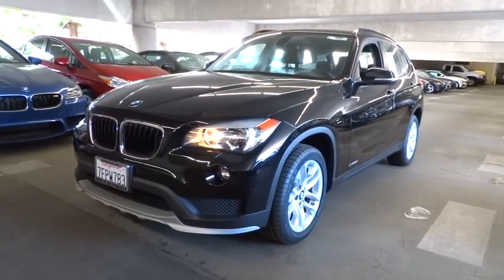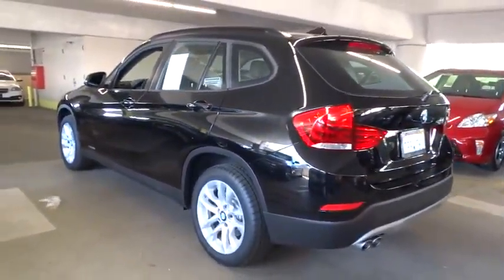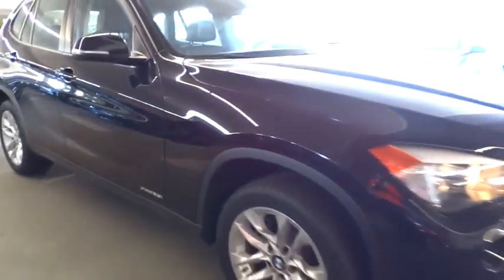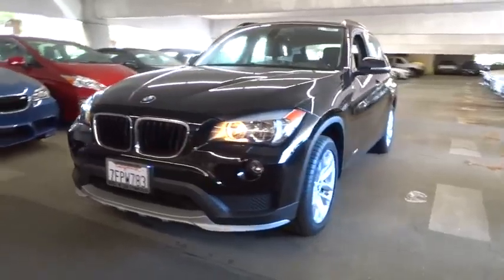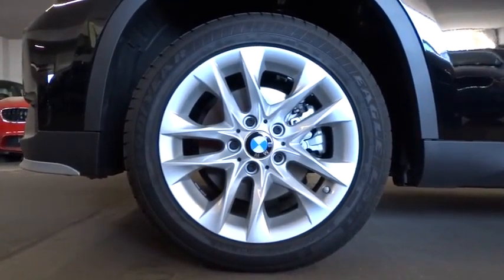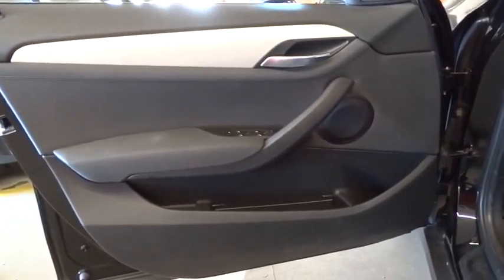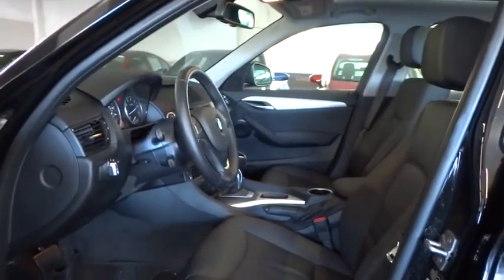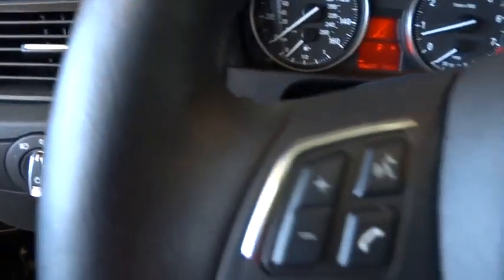2015 BMW X1 San Francisco, San Jose, Oakland, Marin, bay area, CA 35307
2015 BMW X1

COLD WEATHER PACKAGE -inc: Heated Front Seats Heated Steering Wheel Retractable Headlight Washers, PREMIUM PACKAGE -inc: Nevada Leather Upholstery Universal Garage-Door Opener Auto-Dimming Interior & Exterior Mirrors Auto-Dimming Rearview Mirror Power Front Seats w/Driver Seat Memory Panoramic Moonroof Interior Mirror w/Compass Satellite Radio w/1 Year Subscription Ambiance Lighting Comfort Access Keyless Entry Lumbar Support, Turbocharged, All Wheel Drive, Power Steering, ABS, 4-Wheel Disc Brakes, Brake Assist, Aluminum Wheels, Tires - Front Performance, Tires - Rear Performance, Heated Mirrors, Power Mirror(s), Integrated Turn Signal Mirrors, Rear Defrost, Intermittent Wipers, Variable Speed Intermittent Wipers, Rain Sensing Wipers, Rear Spoiler, Power Door Locks, Daytime Running Lights, Automatic Headlights, Fog Lamps, AM/FM Stereo, CD Player, MP3 Player, Bluetooth Connection, Auxiliary Audio Input, HD Radio, Hard Disk Drive Media Storage, Steering Wheel Audio Controls, Bucket Seats, Pass-Through Rear Seat, Rear Bench Seat, Adjustable Steering Wheel, Trip Computer, Power Windows, Leather Steering Wheel, Keyless Entry, Cruise Control, Climate Control, Multi-Zone A/C, Driver Vanity Mirror, Passenger Vanity Mirror, Floor Mats, Security System, Engine Immobilizer, Traction Control, Stability Control, Telematics, Tire Pressure Monitor, Driver Air Bag, Passenger Air Bag, Front Side Air Bag, Front Head Air Bag, Rear Head Air Bag, Passenger Air Bag Sensor, Child Safety Locks